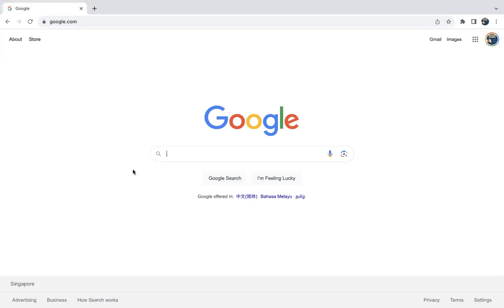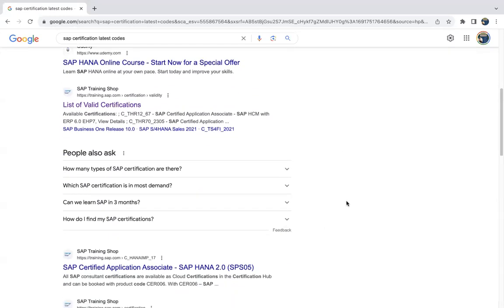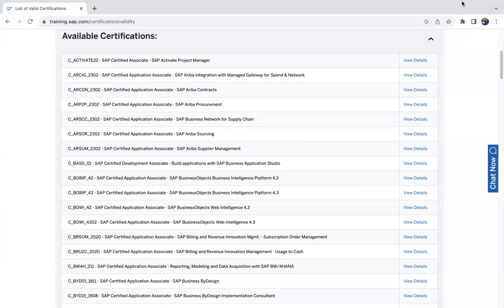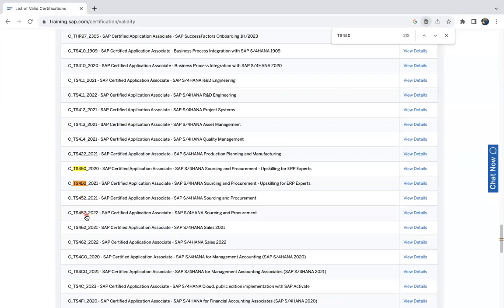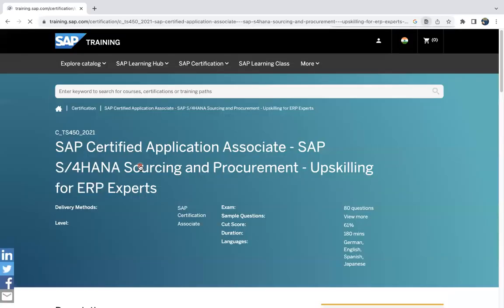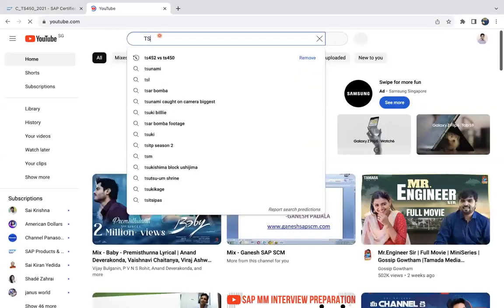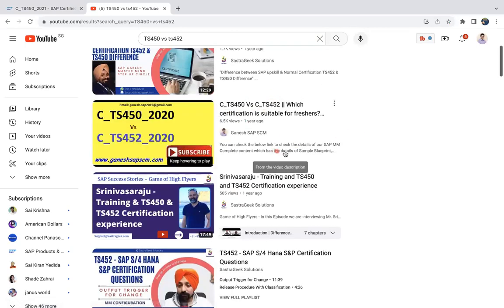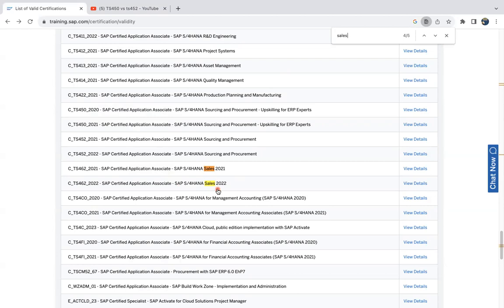Latest SAP S4 HANA Cloud and On-Premise Certification Codes for all the Modules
You can also visit my SAP Blog for many of my documents and my other videos at s4hana

Ganesh